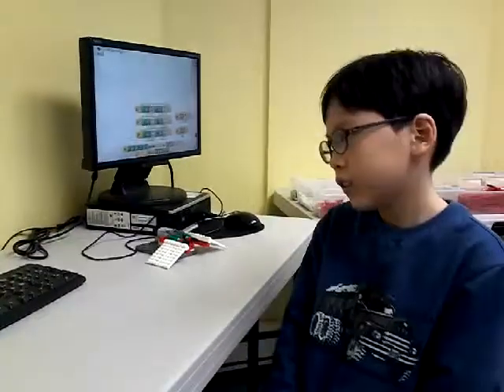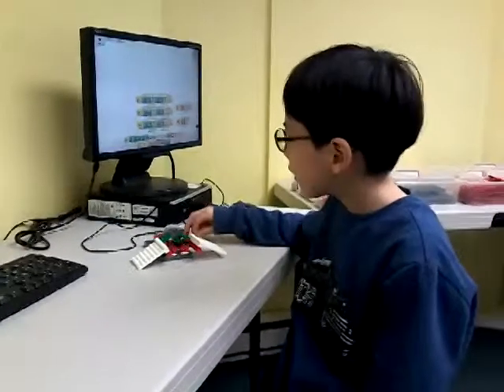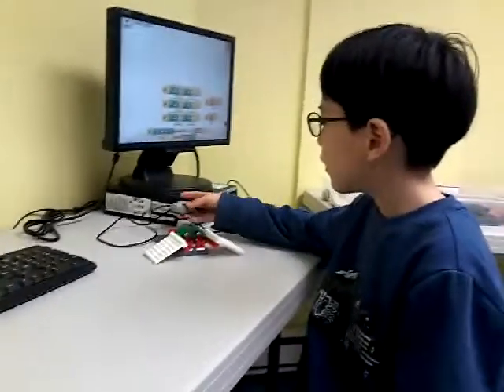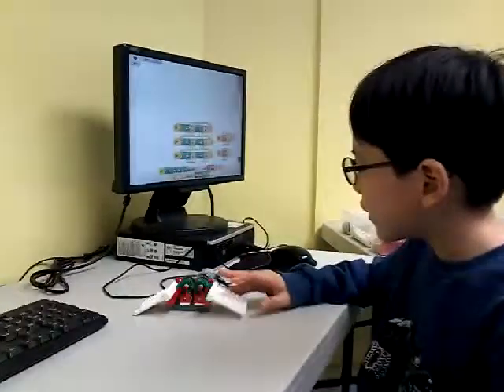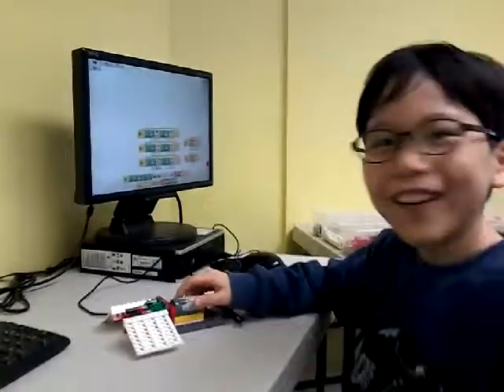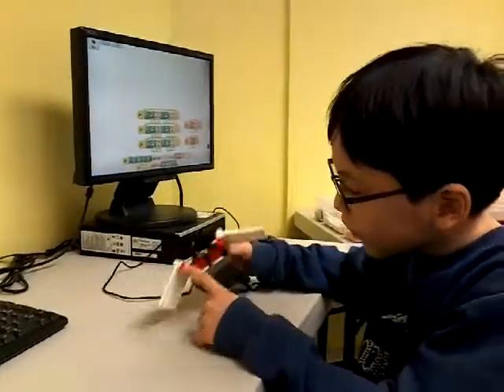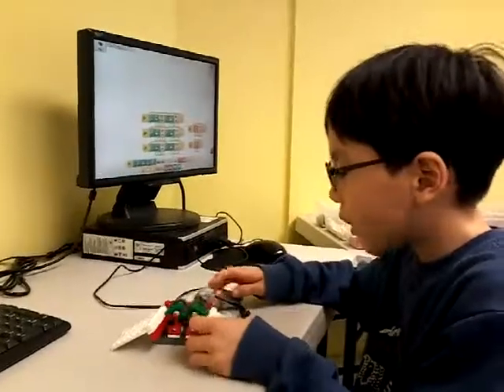Henry Cho 3.4+ Butterfly